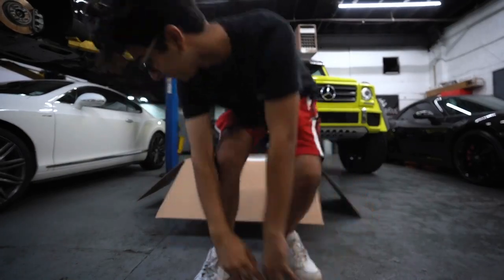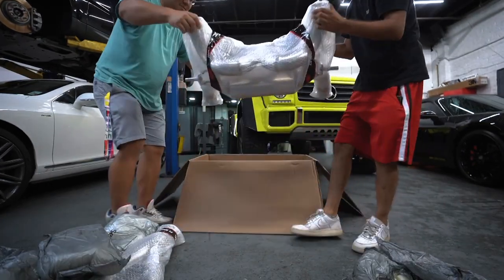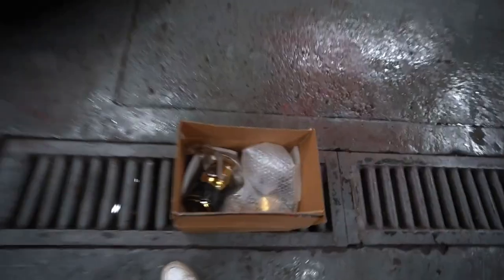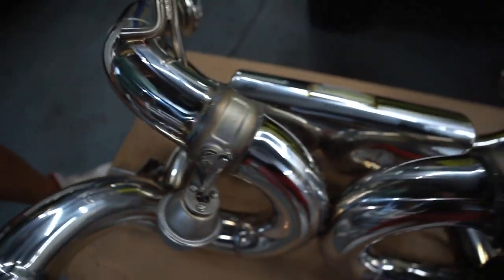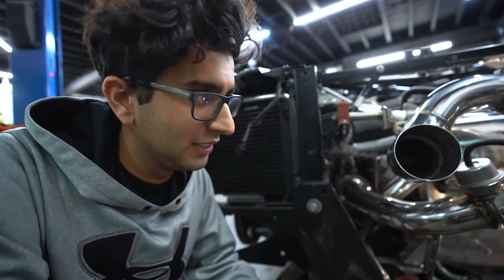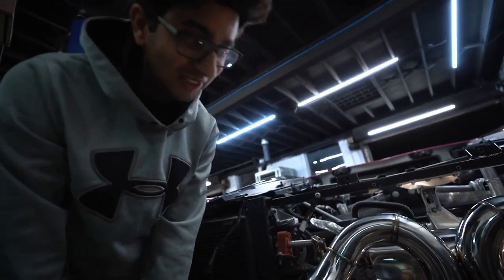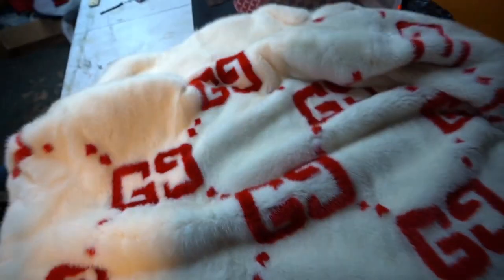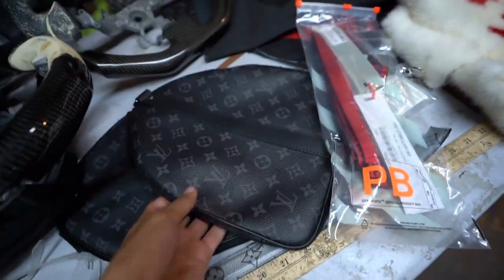Fire Breathing Lamborghini Aventador SVJ w/ Valvetronic Fi EXHAUST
Would you cut up a 40K Gucci Jacket to make custom floor mats for your SVJ? @QueenOfExotics would not stop there to make her car look and sound exclusive.

Pink wrapped Aventador SVJ now produces a menacing howl coming from the naturally-aspirated V12 engine and shaves off 36% weight including the tips compared to the restrictive stock exhaust.

The full catless exhaust system is finished with exclusive dual forged carbon tips with gold inserts for an enhanced rear aesthetic.

Thanks to car owner @QueenOfExotics X Fi EXHAUST longtime and trusted collaborator @Zain R  X CarCommunity X automotive customization shop BRZ Auto Spa.